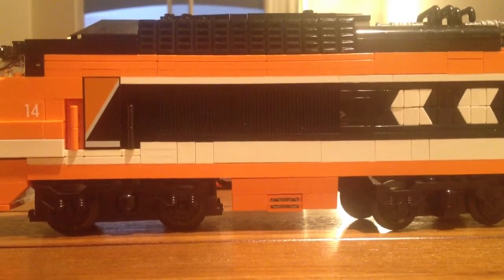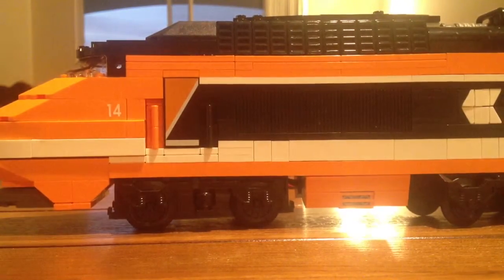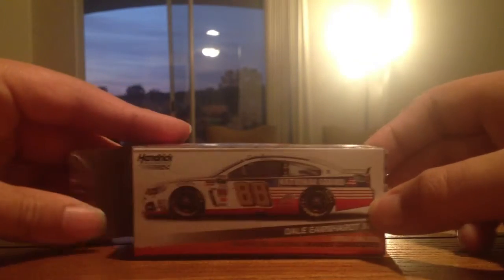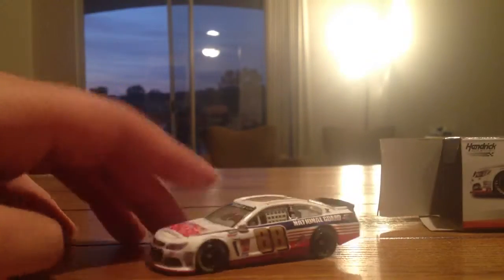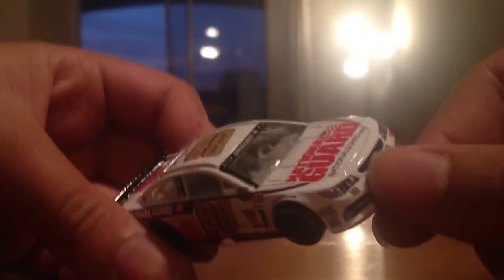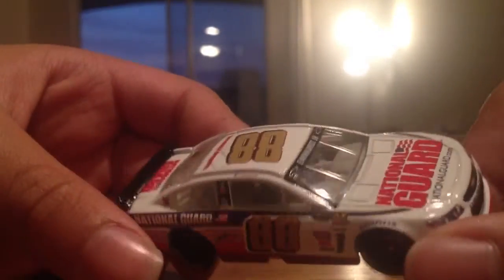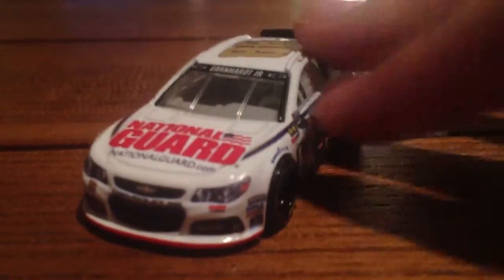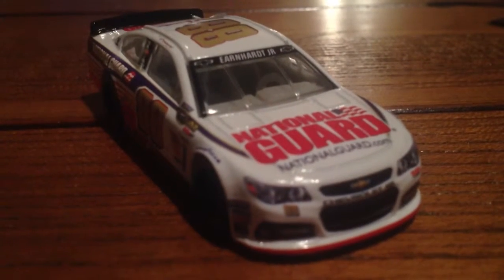New 2014 Nascar Paint #1